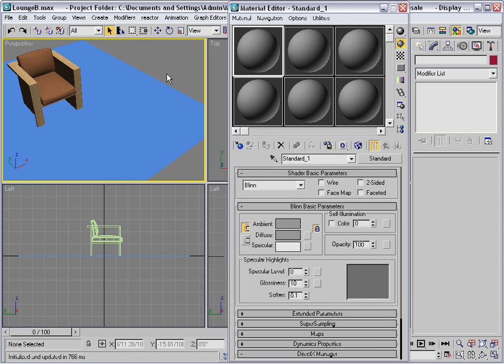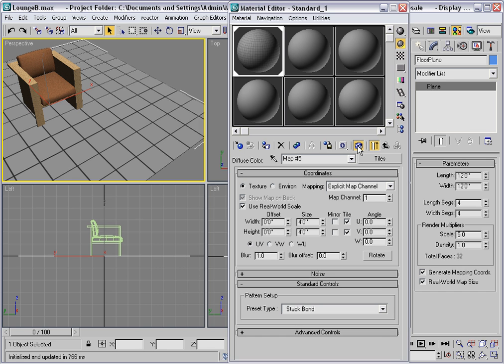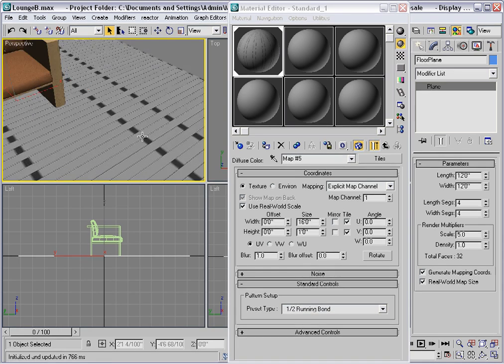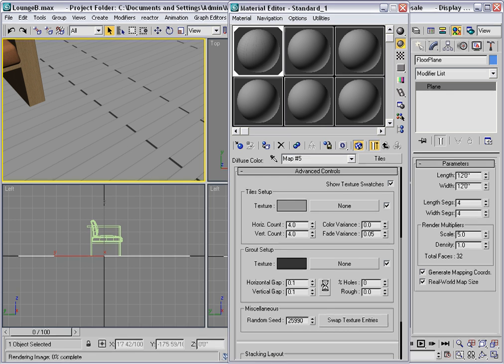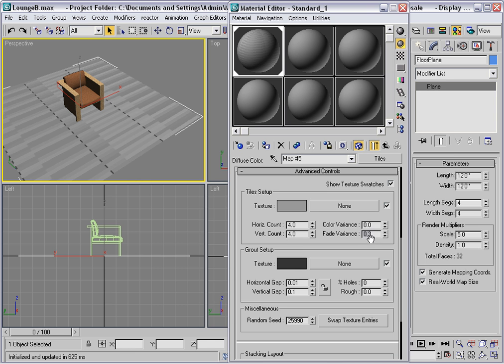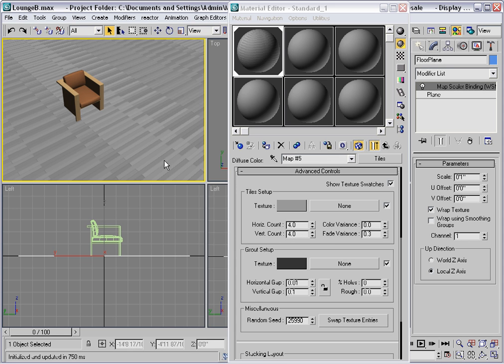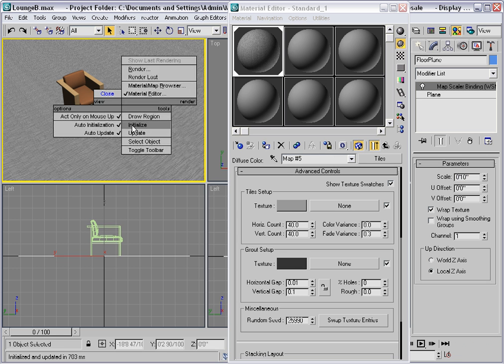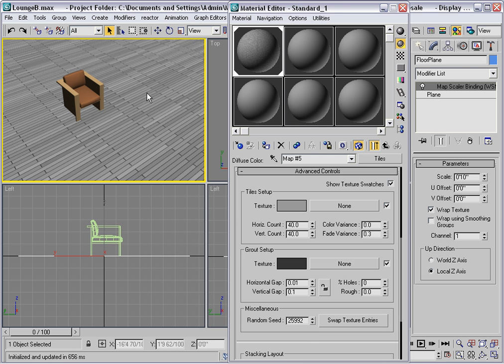369_Using_tiles_to_create_wood_floor_plank_pattern.mp4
| 3ds Max and VIZ for Architects (2007) | Module 4: Texturing | Designing Complex Materials | Using tiles to create wood floor plank pattern